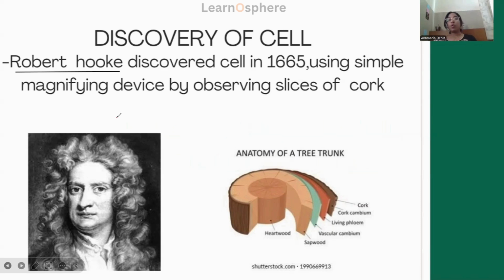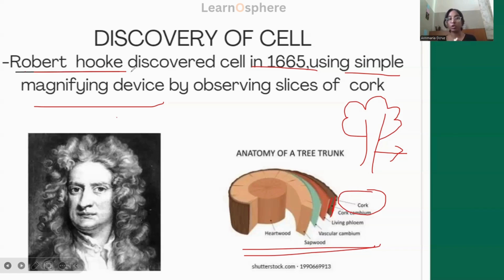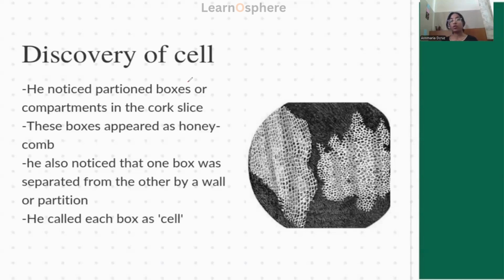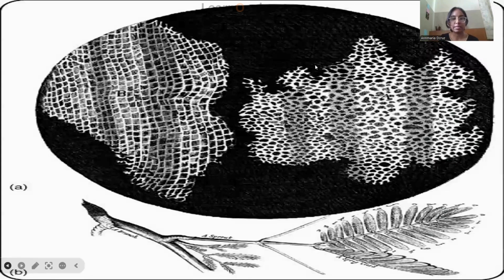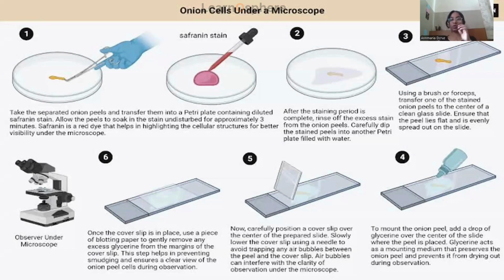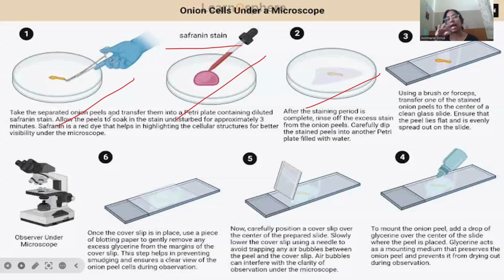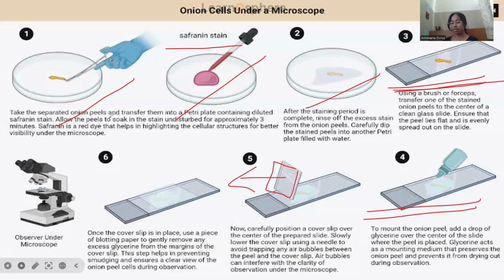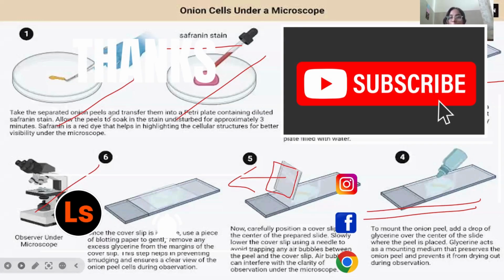The Fundamental Unit of Life | Cell Explained Simply | Biology Made Easy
Have you ever wondered what makes living things alive? 🧬
The answer is simple the cell, the fundamental unit of life.

Why is the cell called the basic unit of life?

Easy explanations for exams and concepts

Perfect for:
✔ School students

📘 Learn biology the easy and visual way with Learnosphere.